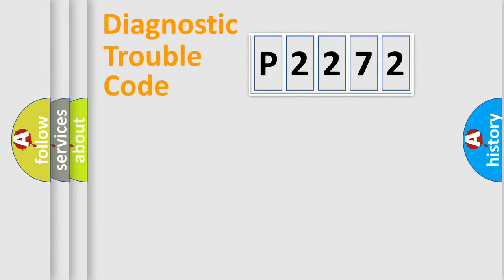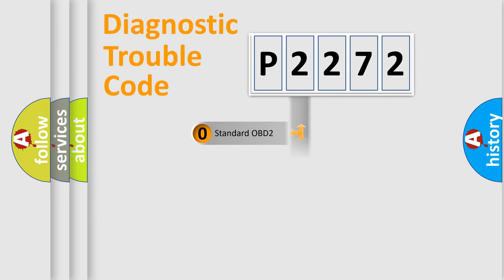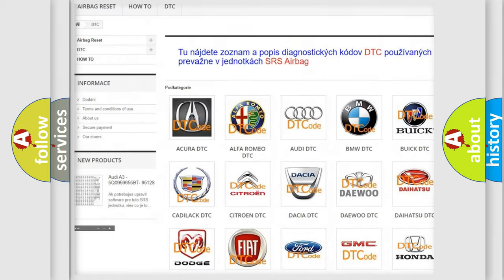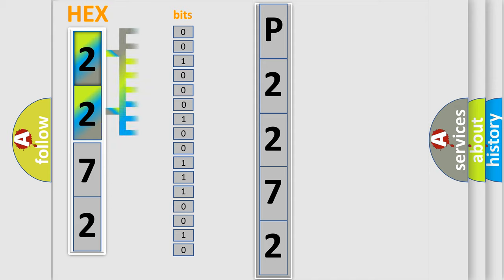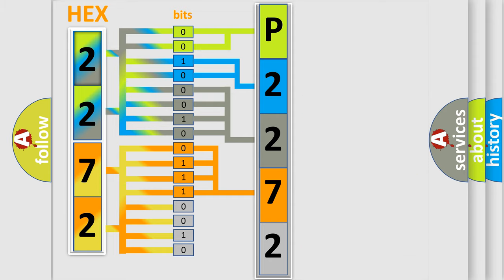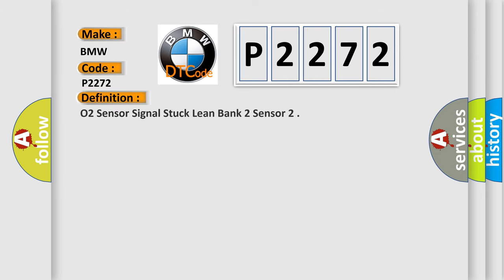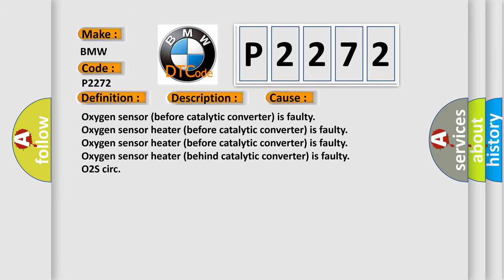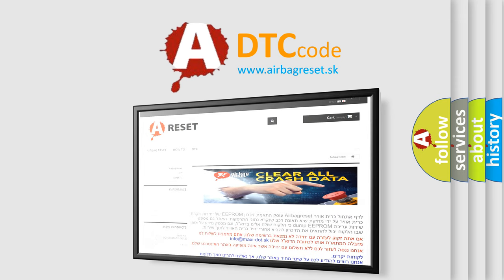DTC BMW P2272 Short Explanation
Contents:
0:21 Basic DTC analysis according to OBD2 protocol standard.
1:48 Insight into programming
2:58 A diagnostically understandable description of the Diagnostic Trouble Code
3:05 Basic error definition

Make:
BMW
Code:
P2272
Definition:
O2 Sensor Signal Stuck Lean Bank 2 Sensor 2
Description:
Cause:
O2S circ